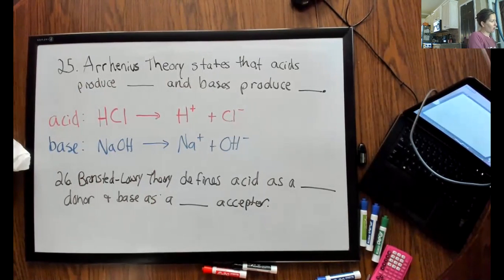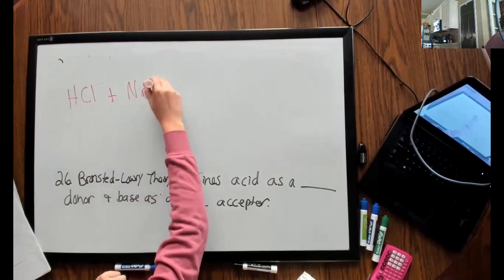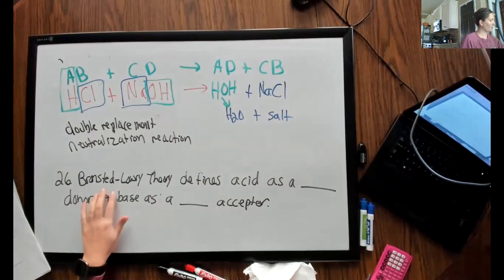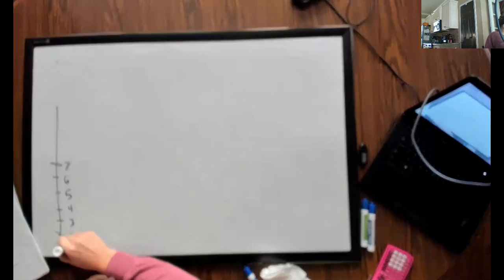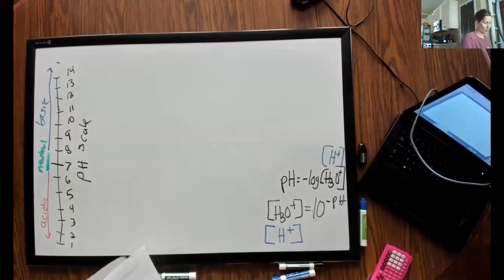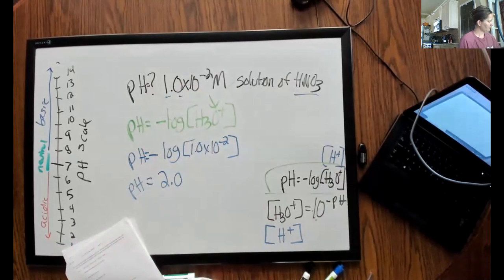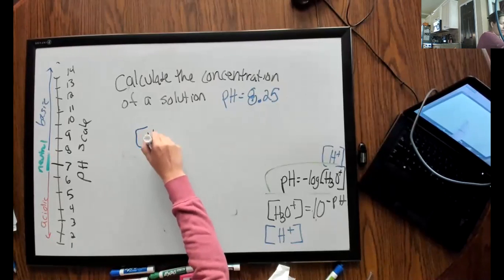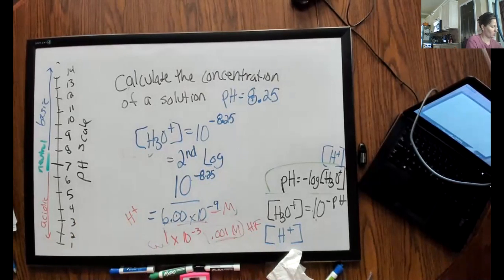chem 1303 CH 8 :Definitions of acids and bases/pH and concentration calculations